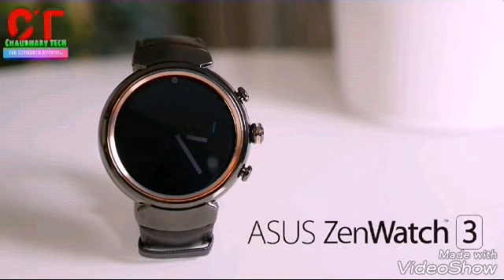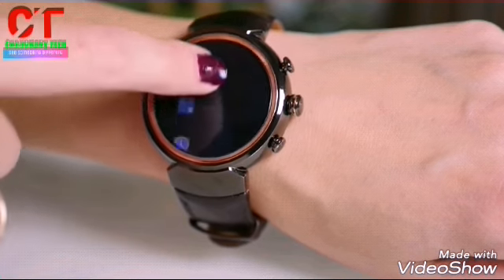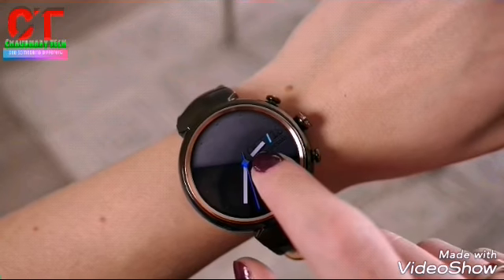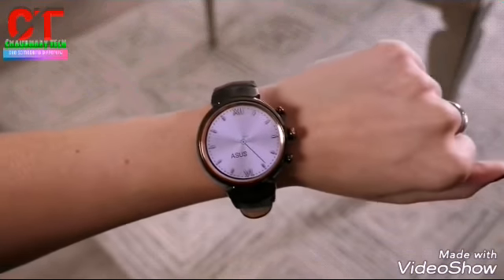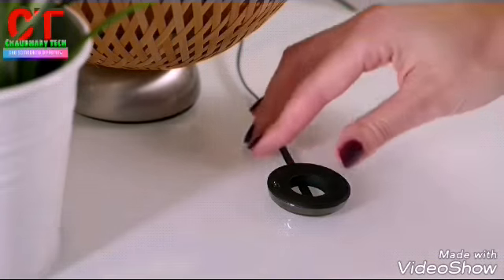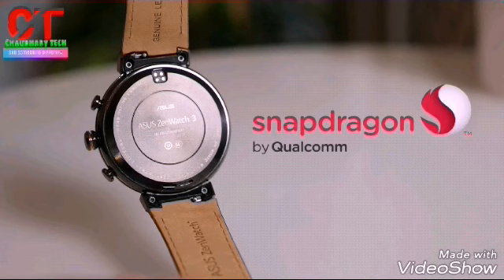Best smart watches of 2018/ latest smart watches of 2018 #4#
In this video I will tell you about 4 interesting smart watches of 2018 and you can buy these smart watches from the links.
1.samsung gear s3
2.Fossil q smart watche
3.motorola 360 2nd gen
4.Asus zenwatch 3

If you enjoy the video and the video is really helpful so like this video it will appreciate me and for more interesting and useful video subscribe my channel and share this video.

About the channel: Hello friends this channel gives you knownledge about tech and give you updates of latest mobile watches, reviews of latest and interesting games.
Producer: Chirag Chaudhary
Software used for making the video: video show